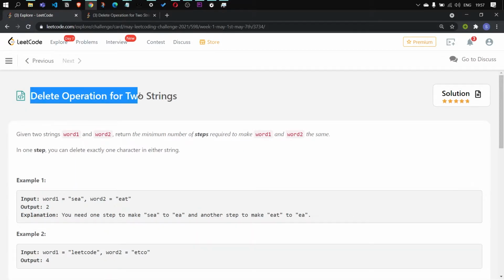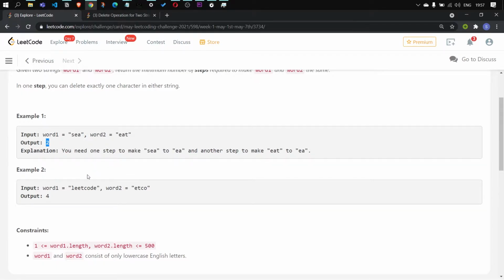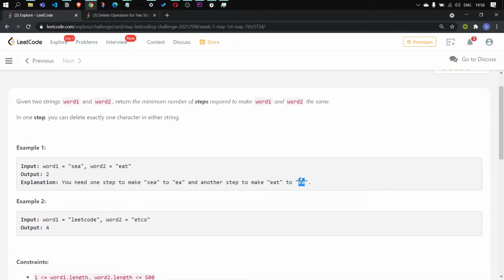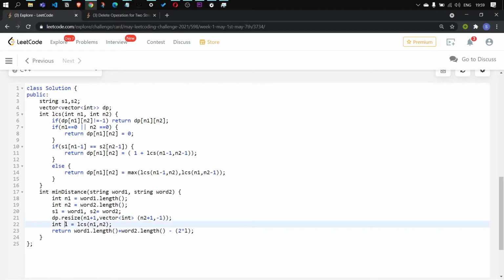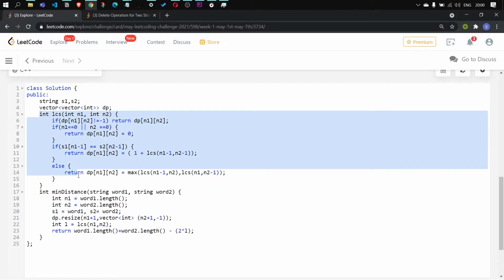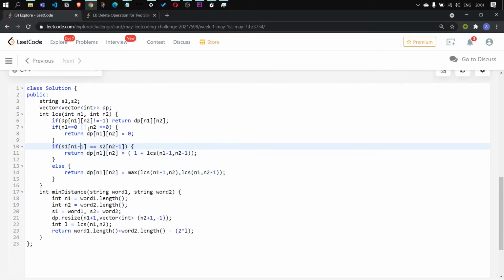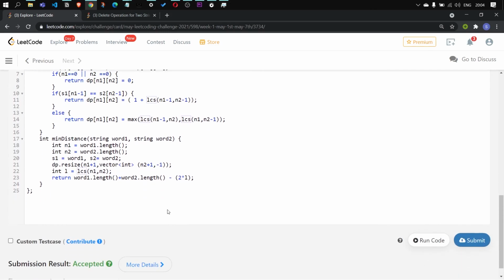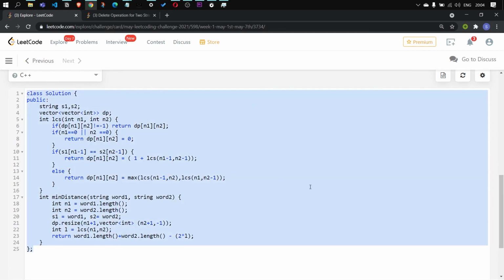LeetCode MAY Challenge | DAY 7 |583. Delete Operation for Two Strings | C++ | (ENGLISH) | BASIC BOSS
You can ask me any coding related question by sharing link to the question in the comment box or via instagram DM.

HAPPY CODING!!!